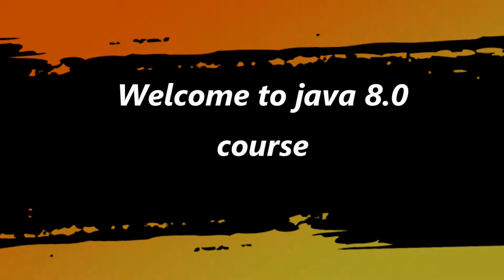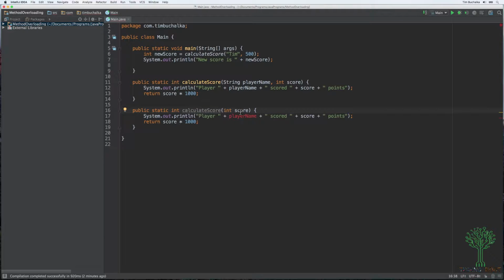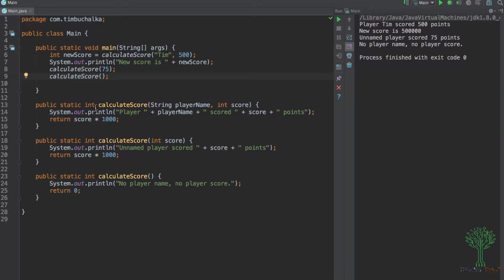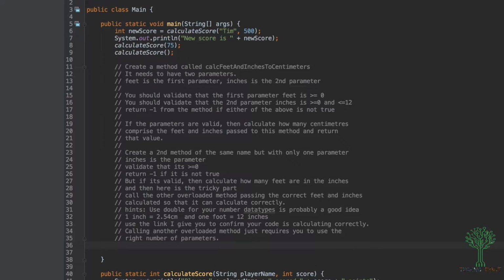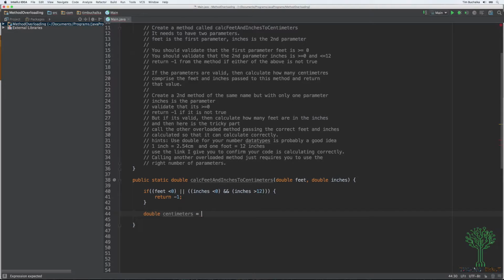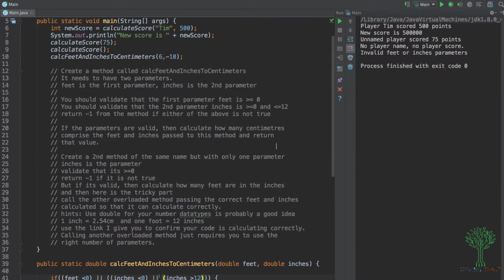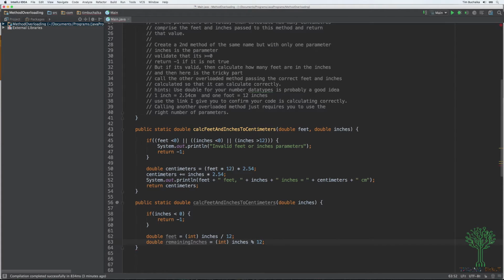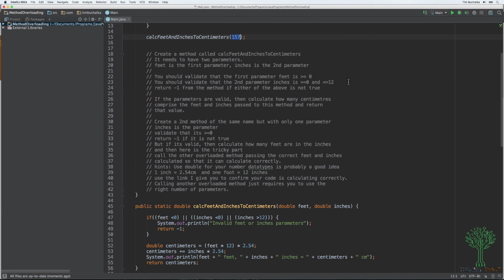Java top Course : Method Overloading (Part - 18)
Welcome to Java course.This video is i show Methods In Java in java using Intellij IDE.The cource will be continued in next videos.